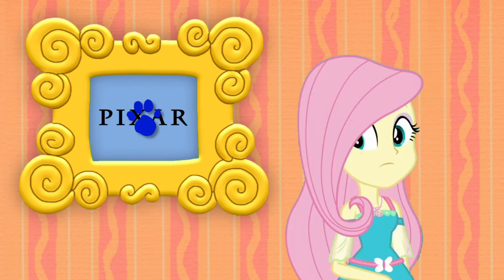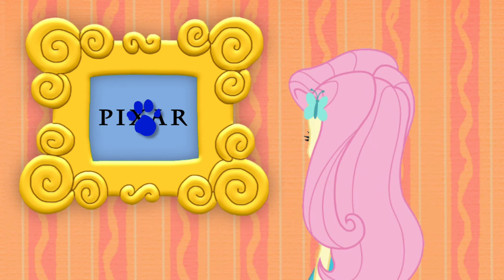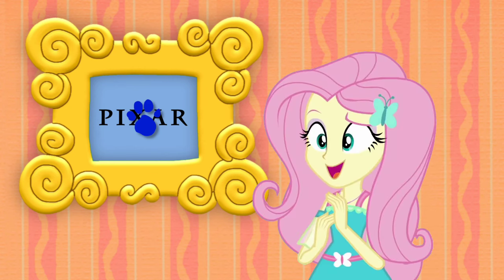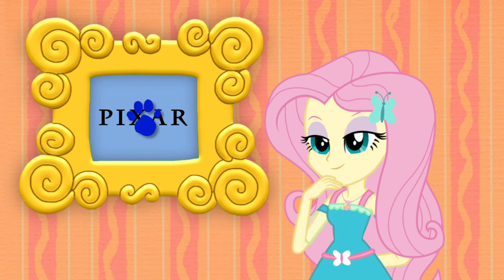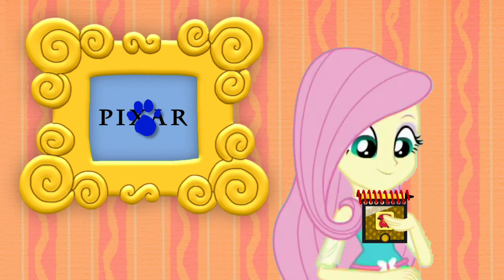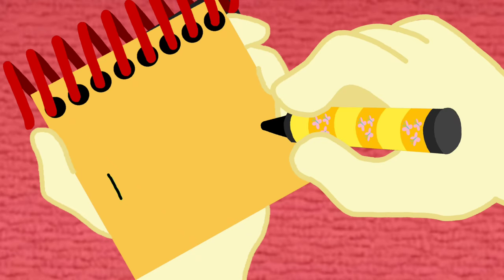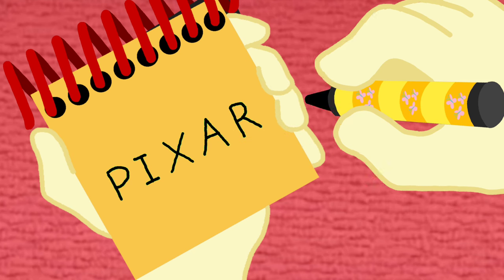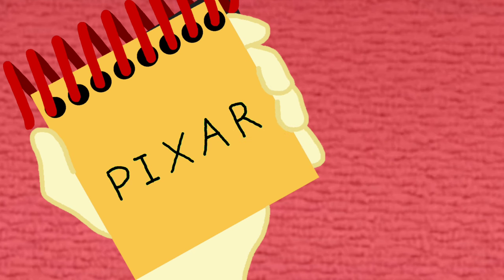Blue's Clues and Fluttershy: How to Draw - Pixar Logo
Fluttershy found a clue on this Pixar Logo.

Credit to DeepPonies (app) for Fluttershy's Voice by Andrea Libman, Ben Casey, Noah Bisson, Princess Creation345, Michaelthebcfan, CJRoblox Productions, Botchan-MLP, BlackGrypOn, SketchmCreations, rupahrusyaidi and all the vector artists from Deviantart